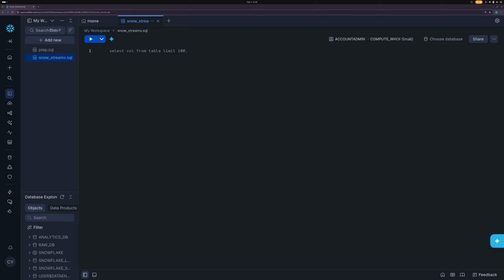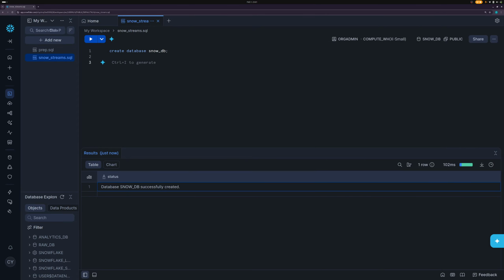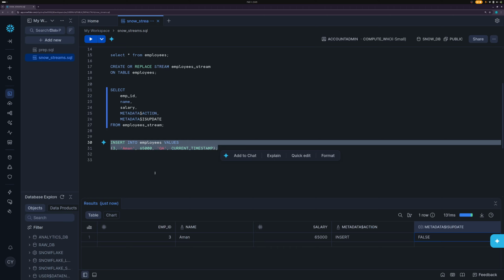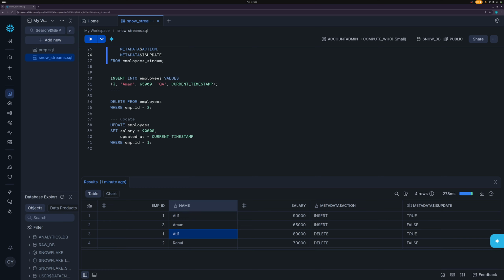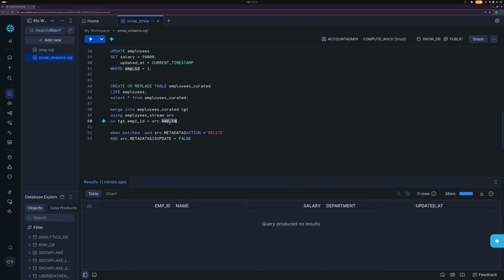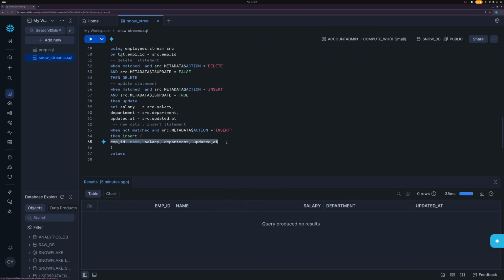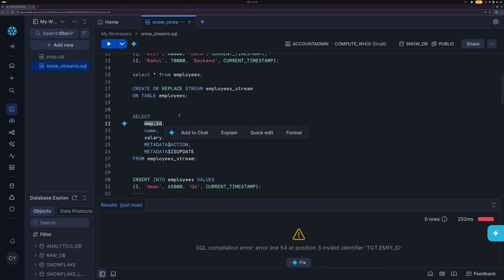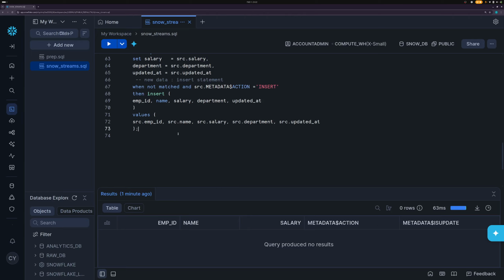Snowflake Streams Explained Simply | INSERT, UPDATE, DELETE (Live Demo)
codes:
```create database snow_db;

    emp_id INT,
    name STRING,
    salary INT,
    department STRING,
    updated_at TIMESTAMP

INSERT INTO employees VALUES
(1, 'Atif', 80000, 'Data', CURRENT_TIMESTAMP),
(2, 'Rahul', 70000, 'Backend', CURRENT_TIMESTAMP);

CREATE OR REPLACE STREAM employees_stream
ON TABLE employees;

SELECT
    emp_id,
    name,
    salary,
    METADATA$ACTION,
    METADATA$ISUPDATE
FROM employees_stream;

(3, 'Aman', 65000, 'QA', CURRENT_TIMESTAMP);

DELETE FROM employees
WHERE emp_id = 1;

--- update
UPDATE employees
SET salary = 90000,
    updated_at = CURRENT_TIMESTAMP
WHERE emp_id = 1;

CREATE OR REPLACE TABLE employees_curated
LIKE employees;
select * from employees_curated;
-- stream : emp_id = 10
-- tgrt : emp_id =1

merge into employees_curated tgt
using employees_stream src
on tgt.emp_id = src.emp_id
-- delete  statement
when matched  and src.METADATA$ACTION ='DELETE'
AND src.METADATA$ISUPDATE = FALSE
THEN DELETE
-- update statement
when matched  and src.METADATA$ACTION ='INSERT'
AND src.METADATA$ISUPDATE = TRUE
then update
set salary   = src.salary,
department = src.department,
updated_at = src.updated_at
 -- new data : insert statement
when not matched and src.METADATA$ACTION ='INSERT'
then insert (
emp_id, name, salary, department, updated_at
values (
src.emp_id, src.name, src.salary, src.department, src.updated_at